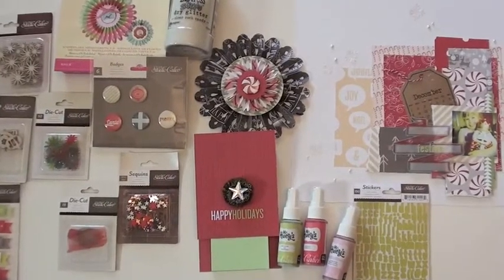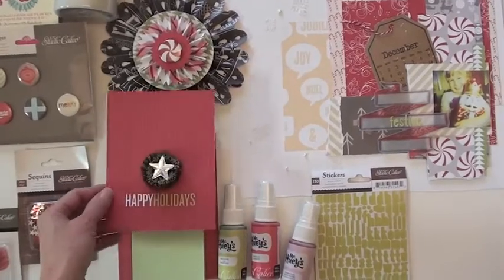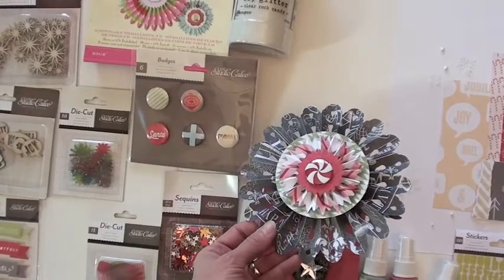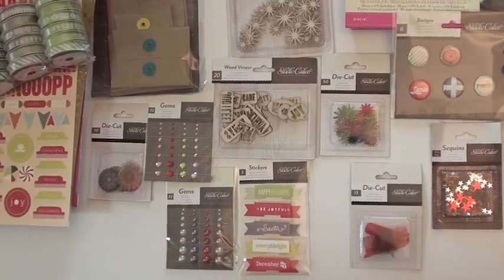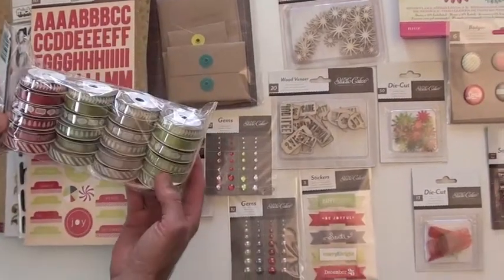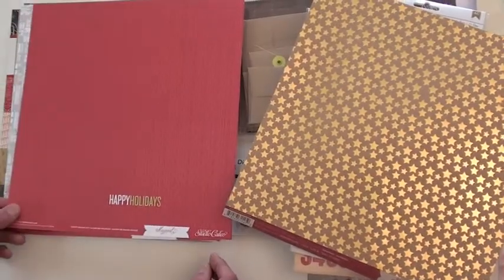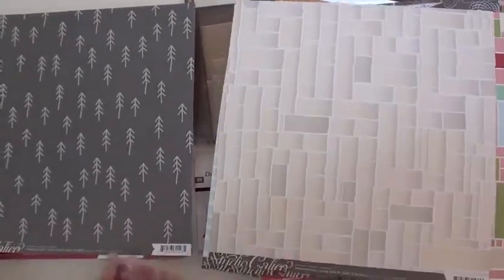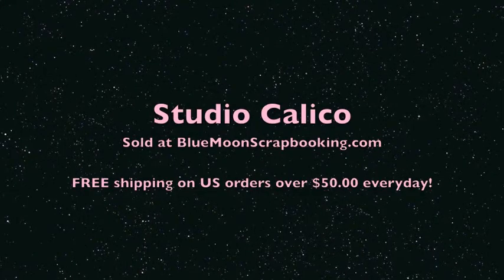New Studio Calico Magical Collection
NEW Studio Calico Magical
Trim the tree, deck the halls, and fa la la la la with Studio Calico Magical. Trendy hues of blue and gray accent a traditional palette of candy cane red, snowy white, and pine green. Studio Calico Magical festive phrases in hand drawn fonts are joined by images of trees, gifts and candy. Polka dots, stripes and geometric patterns complete this cheerful Studio Calico collection.